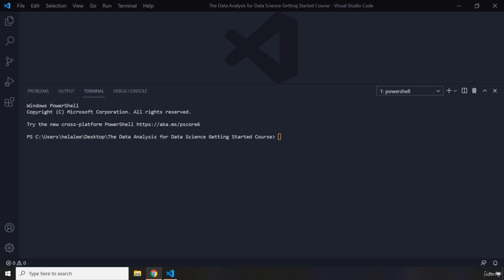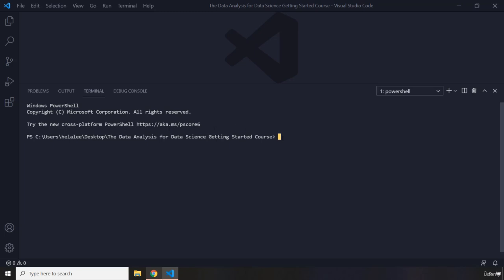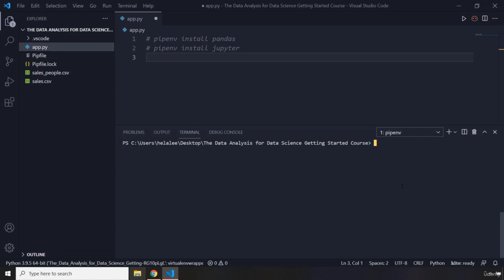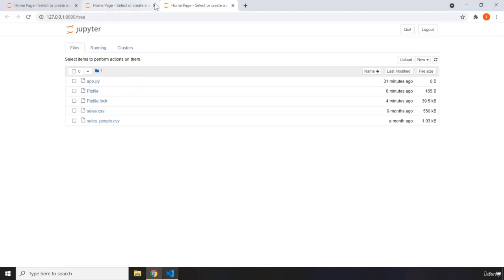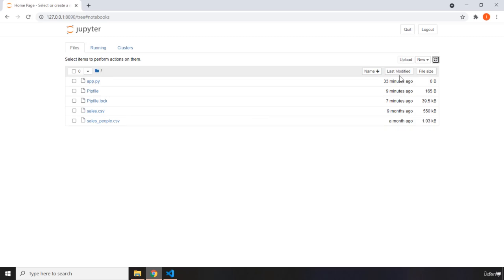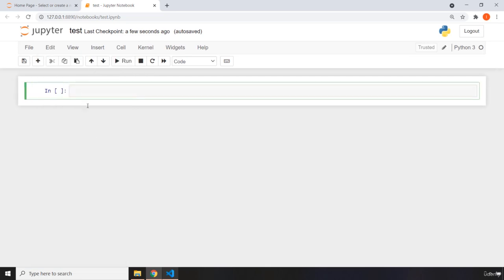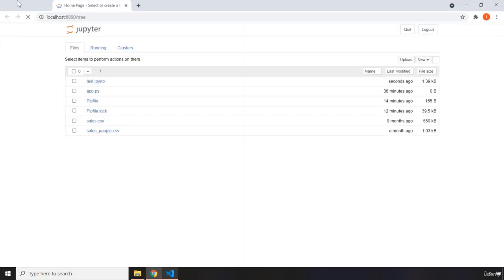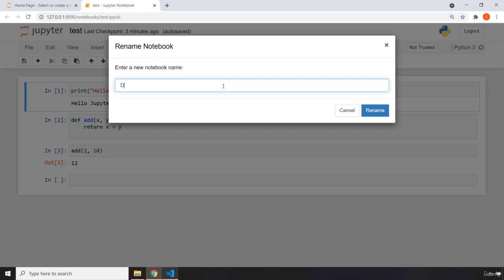1 Pandas & Jupyter Introduction + Setup